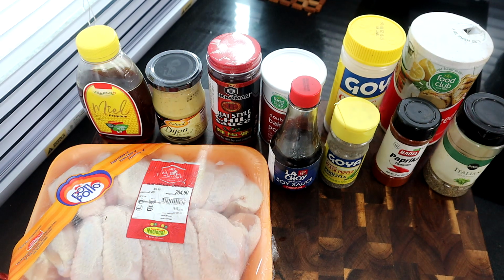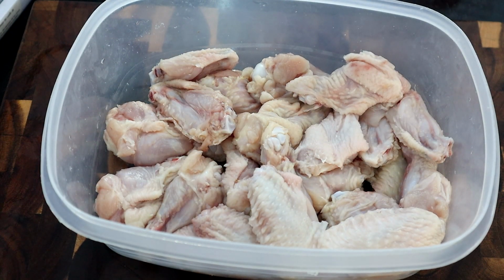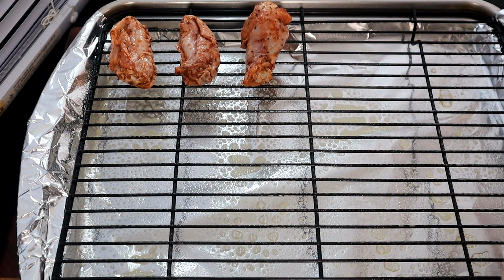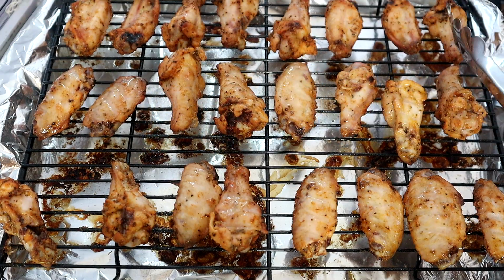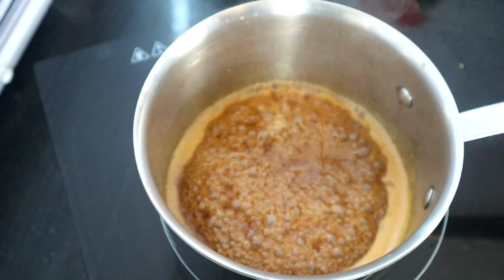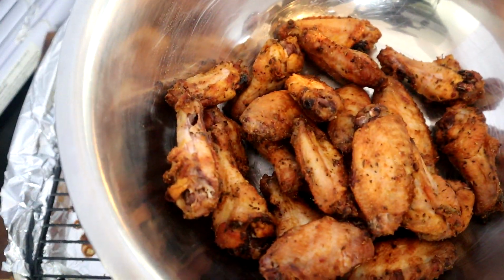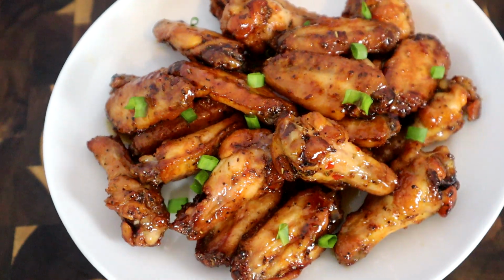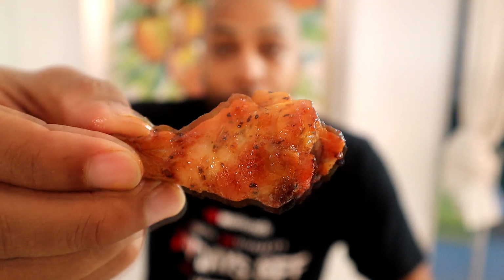Unlock the Secret to Amazing Asian Chicken Wings!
How to make the best Asian Chicken Wings.  I absolutely love this chicken wings recipe here.  The flavors blend well together that makes every bite worth while. So if you are looking for a sweet mild flavor wings with an Asian twist, this recipe has you covered.  Enjoy.

Measurements Used
1.5 to 3 pound Chicken Wings
3 tablespoon Honey
1 teaspoon Dijon Mustard
1 1/2 tablespoon Chili Sauce
2 teaspoon Soy Sauce
1 teaspoon Baking Powder
1 teaspoon Salt
1 teaspoon Black Pepper
1  teaspoon Paprika
1 teaspoon Italian Seasoning
1 teaspoon Garlic Powder

Ingredients Used
Sheet Pan w/Rack

Kitchen Tongs

Basting Brush

Air Fryer